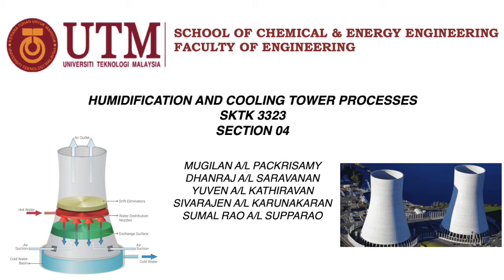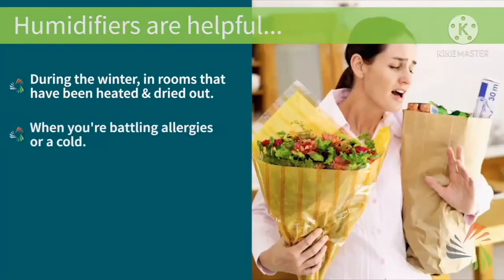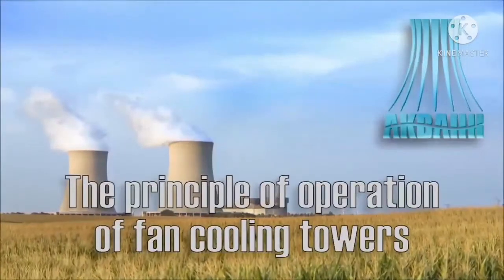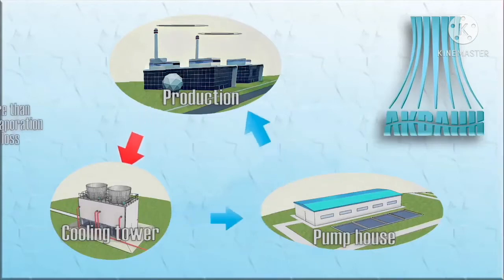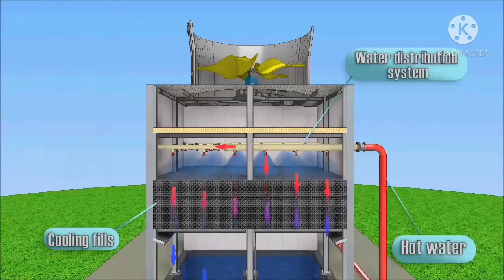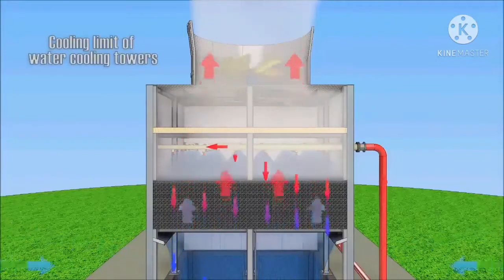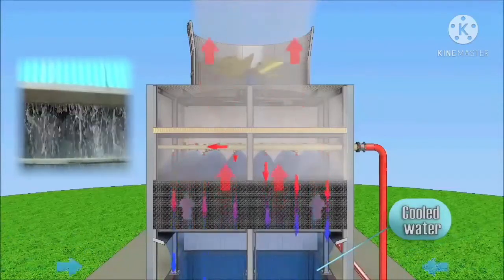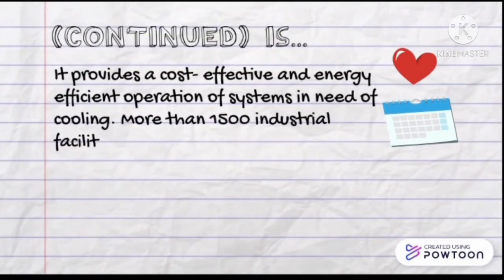Humidification and Cooling Tower Processes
SCHOOL OF CHEMICAL & ENERGY ENGINEERING
SKTK 3323
SECTION 04